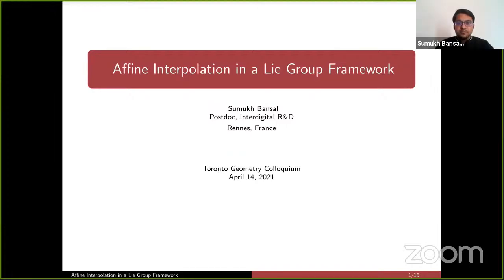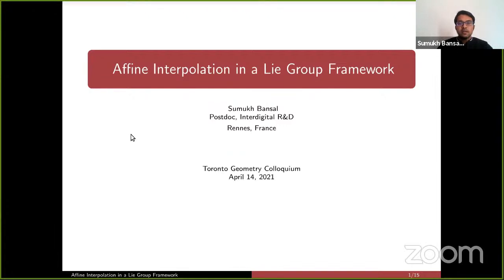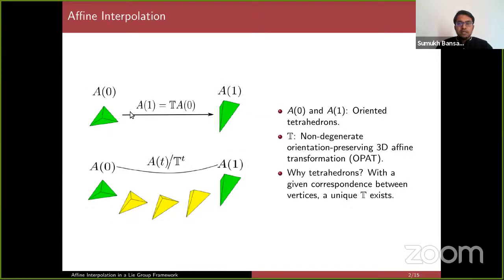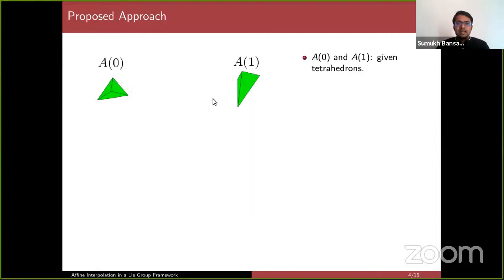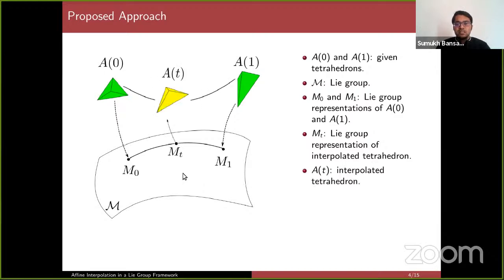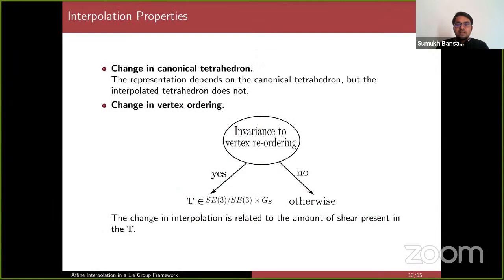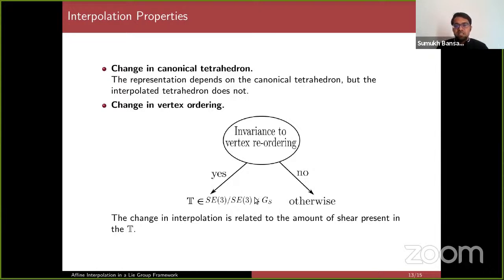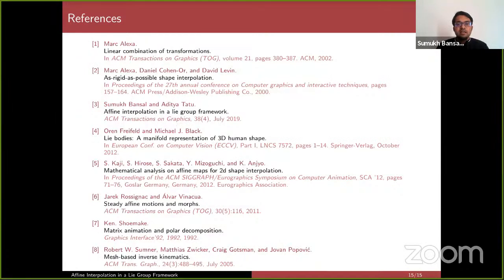Toronto Geometry Colloquium - Chenfanfu Jiang & Sumukh Bansal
Live stream for the seventh session of the second season of the Toronto Geometry Colloquium, featuring Sumukh Bansal and Chenfanfu Jiang